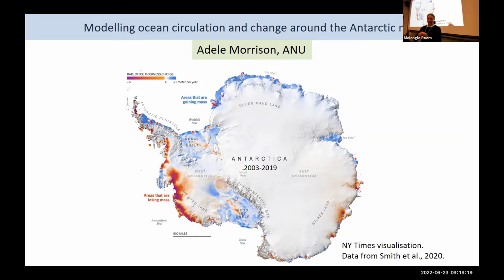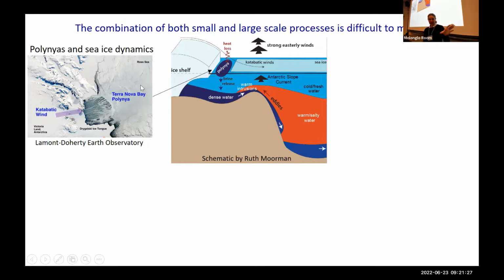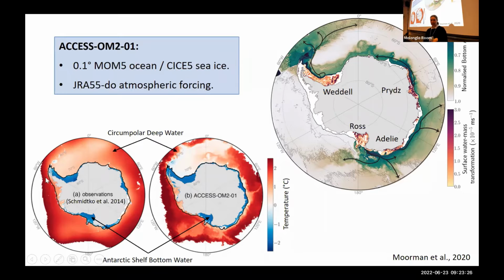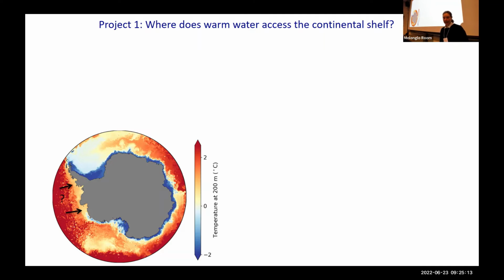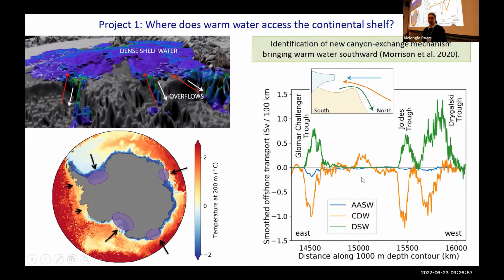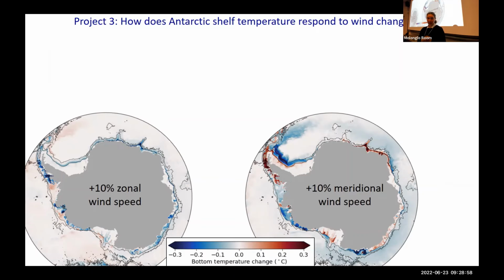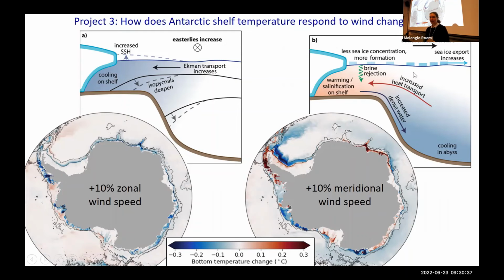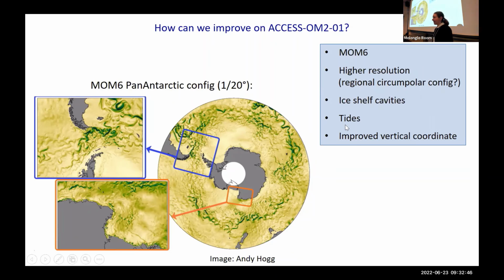WKS Day 2 ST2 Adele Morrison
Science Talk presented at the ACCESS-NRI Community Workshop in June 2022 by Adele Morrison on “Modelling ocean circulation and change around the Antarctic margins”